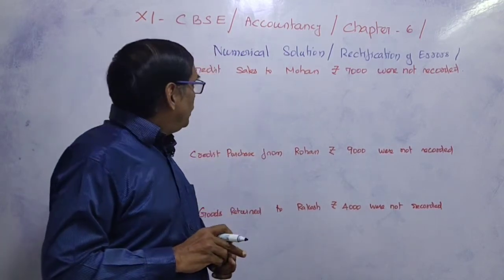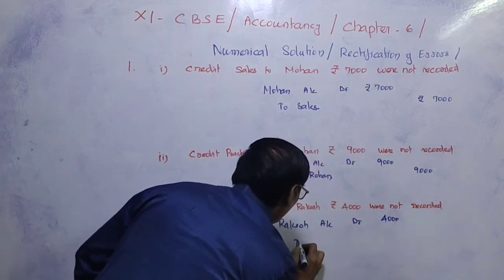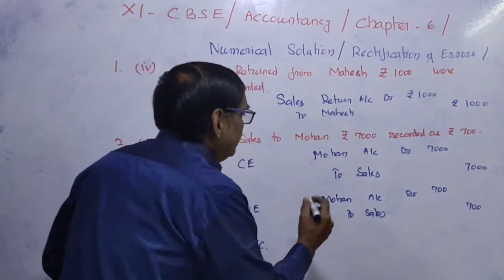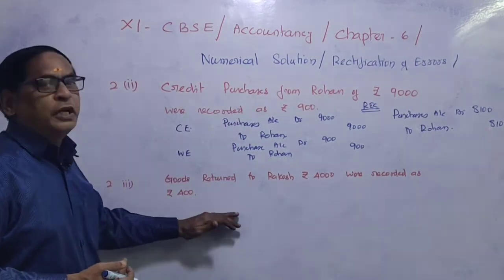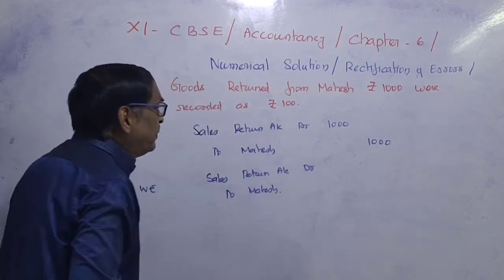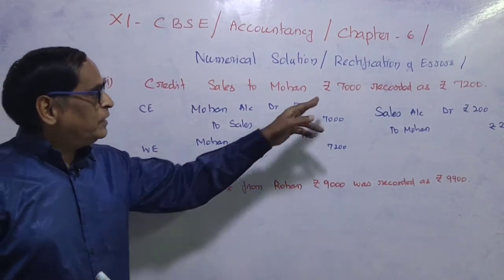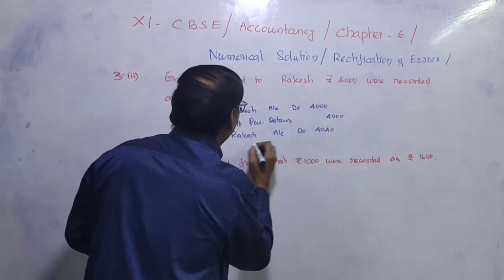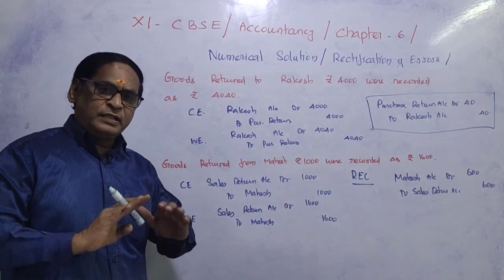#1 RECTIFICATION OF ERRORS | CBSE | NUMERICAL SOLUTIONS | VS ACADEMY | VELLORE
QUESTIIN NO.1 TO 3 | NUMERICALS | SOLVED | USEFUL FOR CA FOUNDATION & CMA INTER |